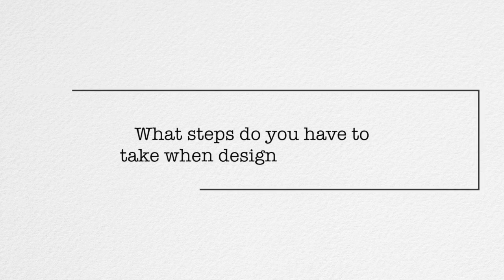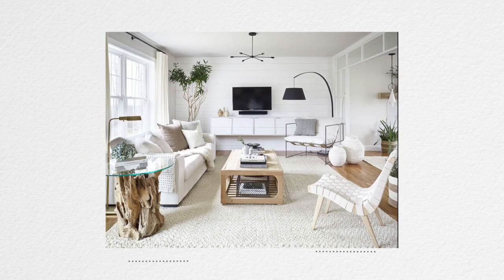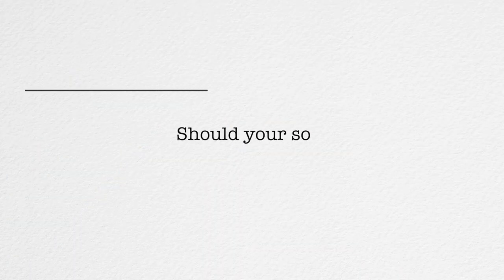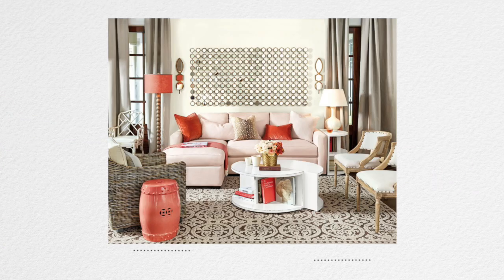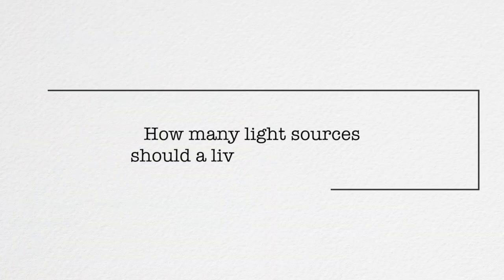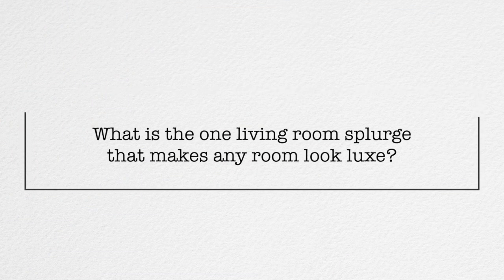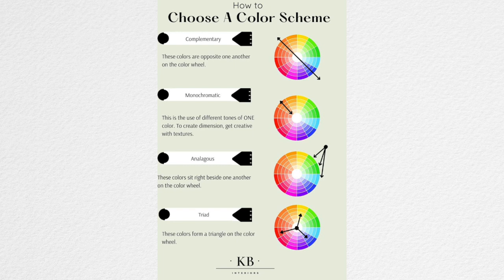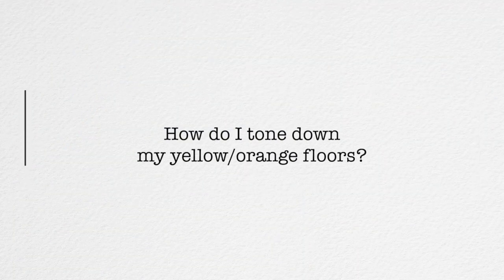TOP 10 Most Asked Interior Design Questions Answered! (Don't Commit SERIOUS Design Mistakes!)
There are a few questions you NEED the answers to before endeavoring any design project and I'm answering them ALL today!

Ever wonder how designers visualize their projects before they begin the install? Or how far away from the wall your sofa should be? Or how to come up with a color palette? Well, I have all of those answers and more in today's video! My goal is to make design easy and accessible by basically giving your formulas and little tricks that will make every step of the design process painless and swift! Today I am tackling 10 frequently asked design questions and turning this 15 minute video into an interior design crash course! So get your pens and paper ready because this video is packed with valuable info! This video will save you from making tons of interior design mistakes!

Do you have any burning design questions? Let me know down below!

CHAPTERS:
00:00  Answering Your Interior Design Questions
00:24 Steps You Have to Take When Designing A Room?
01:39 How To Visualize Your Interior Design Ideas?
03:50 How Wide Should Walkways Be?
04:55 Should Your Sofa Touch the Wall?
06:03 Can I Have Both Blinds and Curtains?
07:43 How Do You Mix Metals?
08:49 How Many Light Sources Should A Living Room Have?
10:00 Best Living Room Splurge?
11:28 How Do You Choose A Color Palette?
13:19 How Do I Tone Down My Yellow/Orange Floors?

- Super Personal Q&A . .revealing it all! (How did I come out? Where did I meet my wife?)

SHOP MY HOME & MY DESIGN FAVORITES:
Amazon Storefront

I am not currently accepting any Interior Design clients.